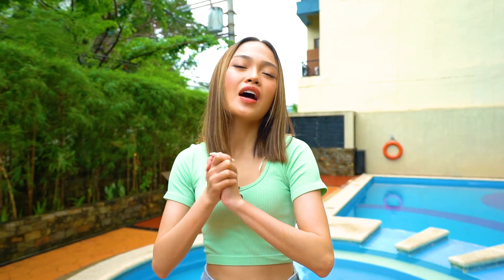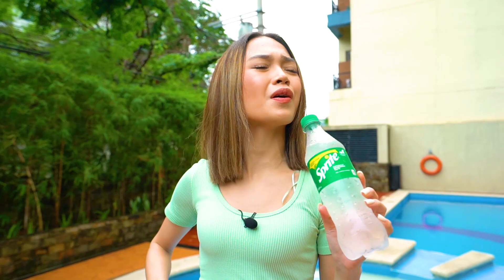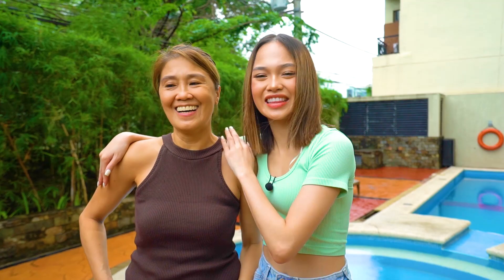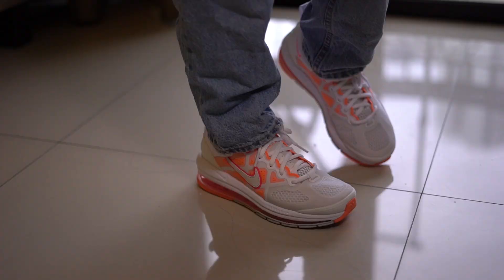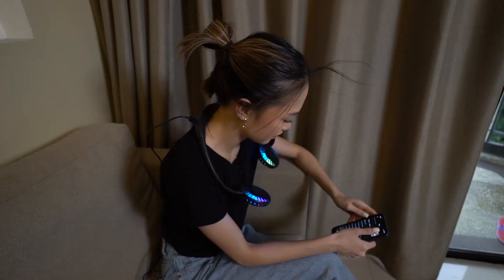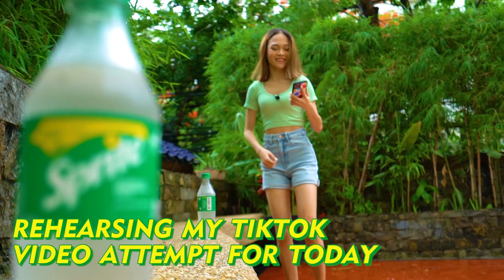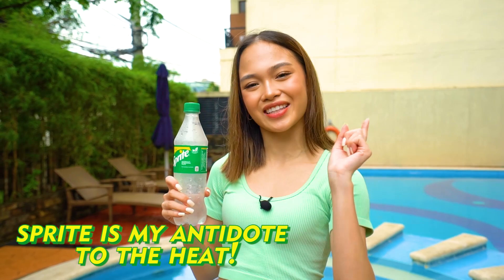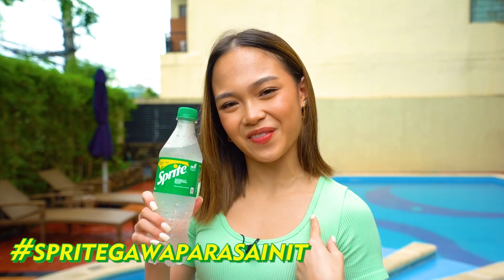HOW I SHOOT MY TIKTOK VIDEOS (Kahit Mainit, Sayaw Pa Rin!)//Andree Bonifacio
In this vlog, I am gonna show you how I beat the heat with Sprite! If you’re like me who is constantly on the move, you can rely on the crisp, clear, and fizzy natural goodness of Sprite to give you that refreshing feeling to beat the heat! Dahil ang SpriteGawaParaSaInit!

How about you guys, how are you enjoying your Sprite? Post a photo on Instagram on how you are cooling down with Sprite, tag me @acbonifacio, and use the SpriteGawaParasaInit. I wanna see you beating the heat like me with Sprite!